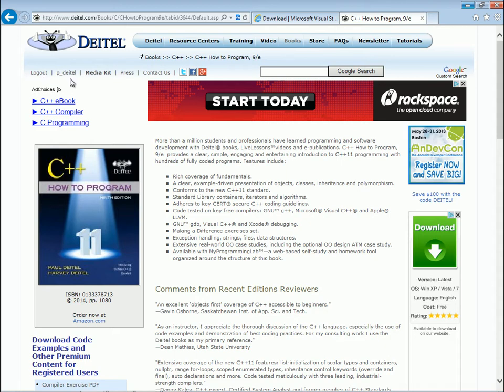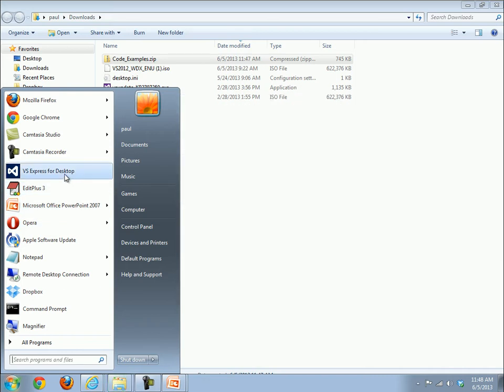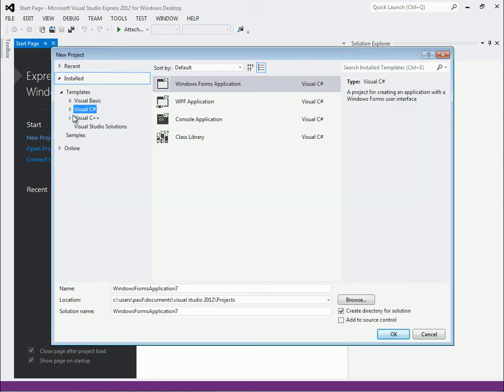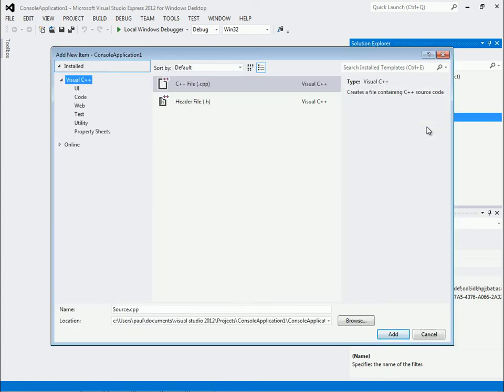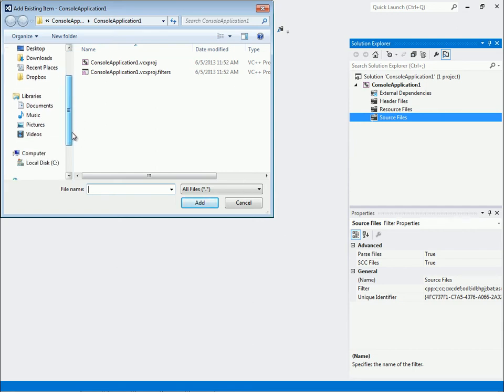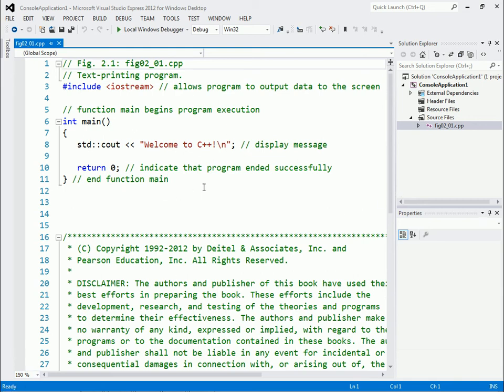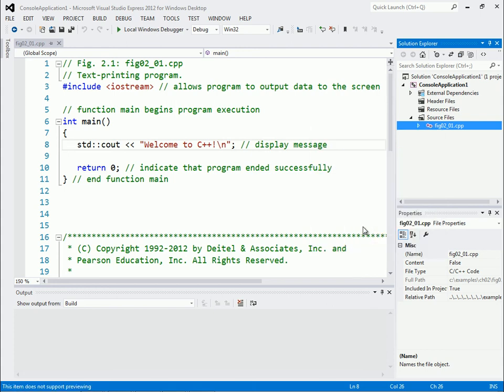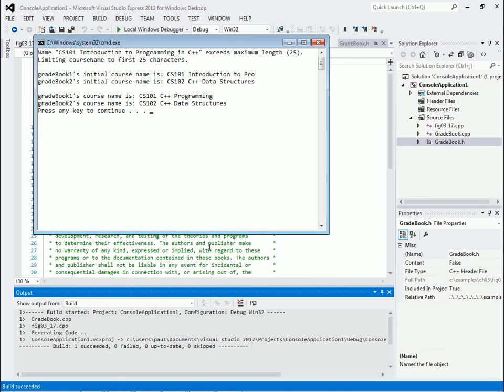Dive Into(R) Visual Studio(R) Express 2012, Part 2: Creating a Project for a C/C++ Console App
In this Dive Into(R) Series video, Paul Deitel shows how to create a project in Microsoft(R) Visual Studio Express 2012 for a C/C++ console application. This video supports the Deitel books C++ How to Program, C How to Program, C++11 for Programmers and C for Programmers with an Introduction to C11.